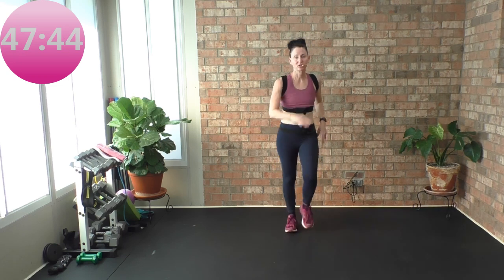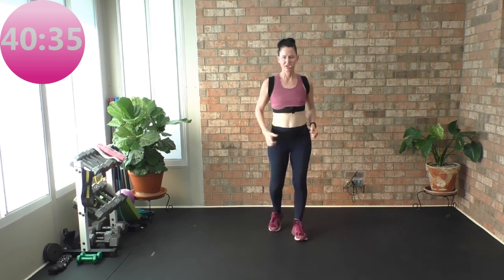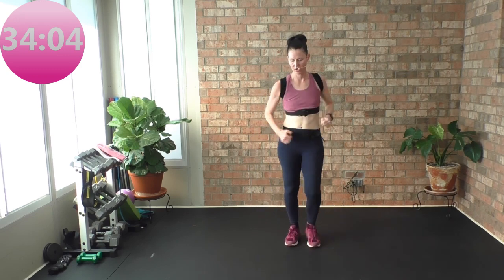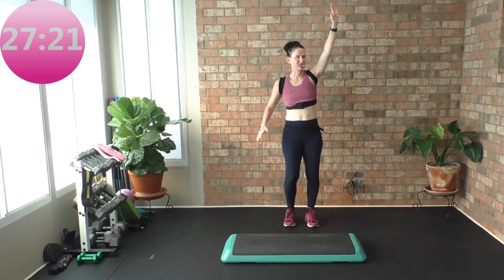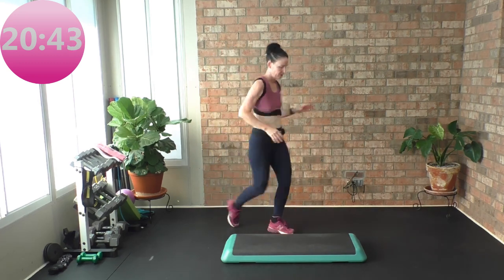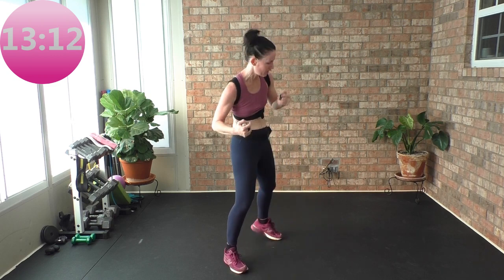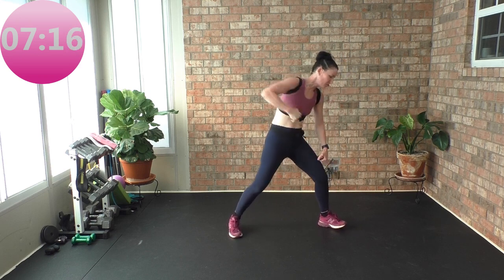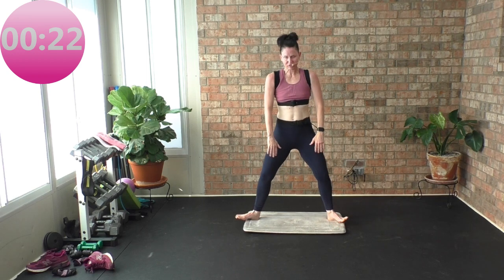2 Mile LATIN Style Power Walk and Cardio BOX | Low IMPACT & Fun Cardio | Weight Loss Cardio Workout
SUPPORT ME MONTHLY. EVEN $1 A MONTH HELPS WITH MY COSTS AND TIME:

angiefitnesstv

A game changer when you are working out! I PROMISE!

Get Fit & Happy at Home
, Enjoy low impact workouts and more, with over 20 fitness programs &  300 + motivating workouts adapted to your fitness level & goals.

Be sure to click the YOU TUBE  BELL so you get all my updates when I go LIVE and when new workouts come out.

AngieFitnessTV strongly recommends that you consult with your physician before beginning any exercise program.

AngieFitnessTV Is not a licensed medical care provider and represents that she has no expertise in diagnosing, examining, or treating medical conditions of any kind, or in determining the effect of any specific exercise on a medical condition.

You should understand that when participating in any exercise or exercise program, there is the possibility of physical injury. If you engage in this exercise or exercise program, you agree that you do so at your own risk.